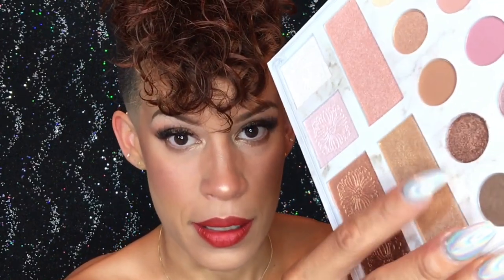BRONZEY SUMMER SMOKEY EYE | BEAUTY BY LYDIA B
Hey uuu guys!!!  Here is my Bronzey Summer Eye look!

This is the look I was going for in my LONG AF FAIL video ... all deets are in the video, so I hope you like it!!

I am playing around with some different music too!

Snapchat & Instagram - BeautyByLydiaB